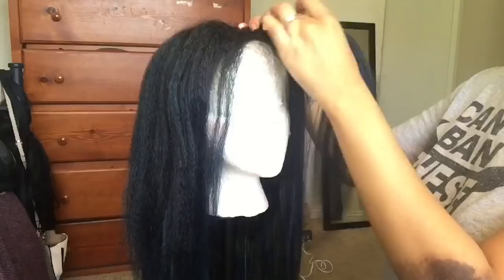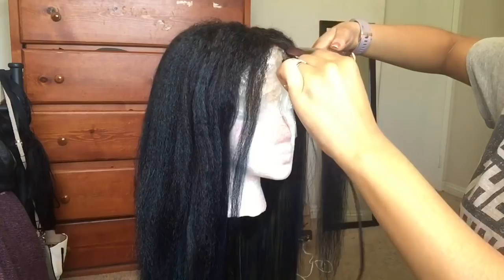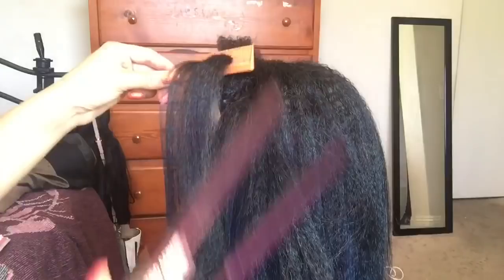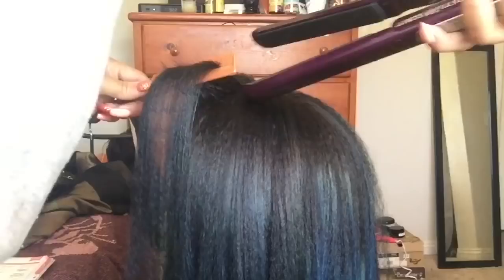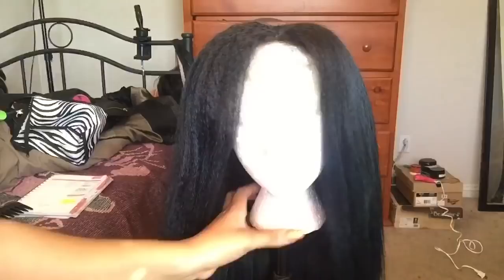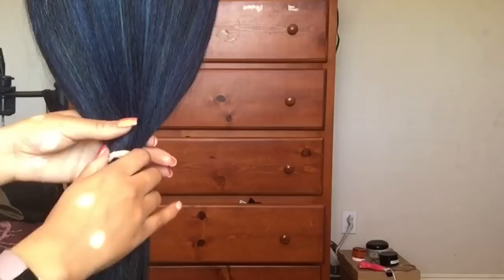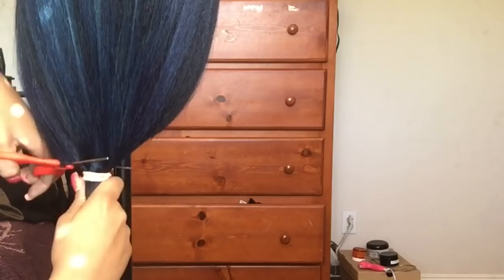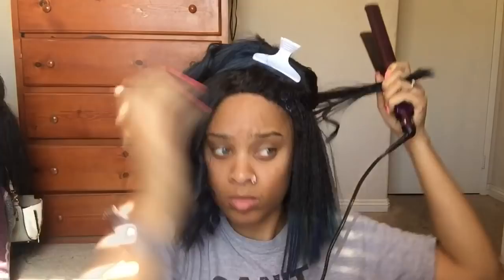STRAIGHTENING KINKY BLOW OUT HAIR & CUT/STYLE (FLAT IRON CURLS) | HER GIVEN HAIR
Kinky Blow Out Hair Weave || 16" x 2 Bundles
Kinky Blow Out Closure II 16"

Conair Infiniti Pro 1" Flat Iron

Periscope- @korrynj

Are you a Brand or Company looking to collab?

T E C H Y  S T U F F 🤓:
Camera: iPhone 6 📱(front camera)
Lighting: sunlight
Editor: iMovie (iPhone 6)